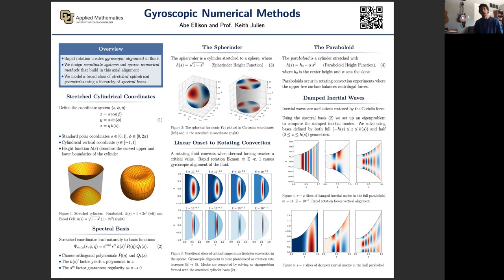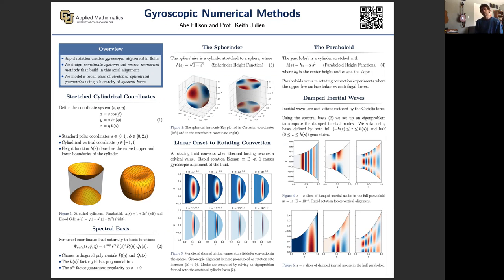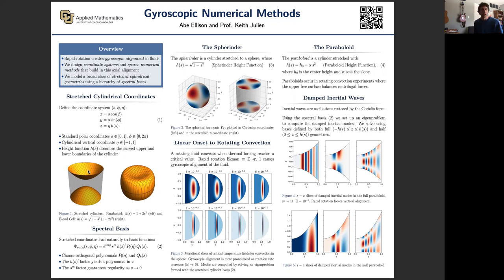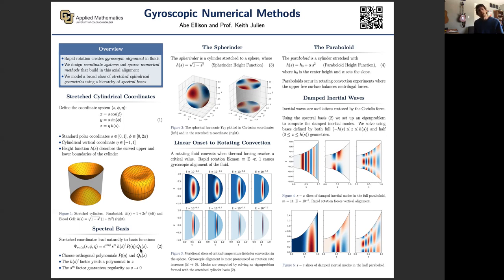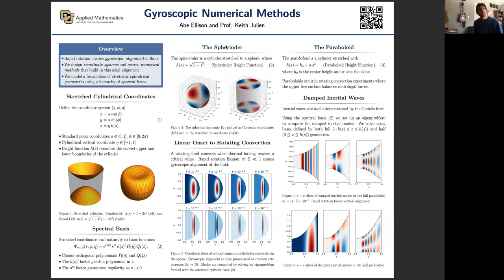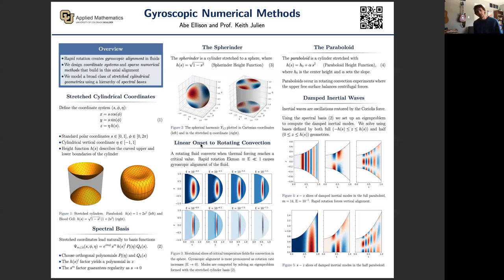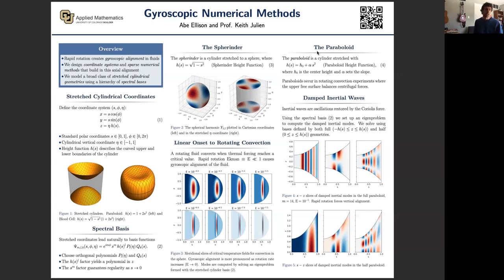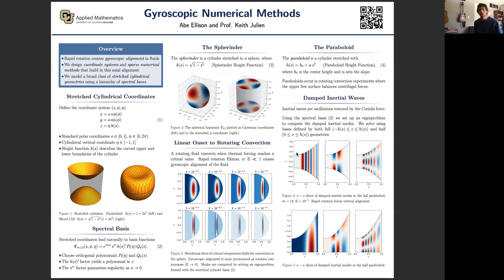Gyroscopic Numerical Methods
Gyroscopic numerical methods build Taylor-Proudman rotational constraints into the coordinate system and resulting spectral basis.  We design the spectral basis using modified Jacobi polynomials to yield sparse linear algebra discretizations of PDE operators.  We efficiently simulate a broad class of geophysical and experimental geometries using this methodology.